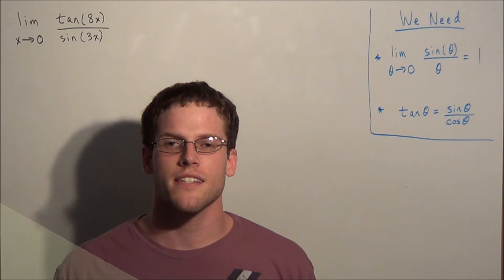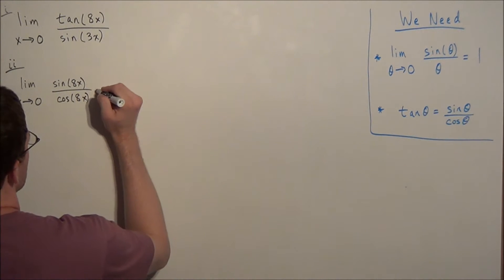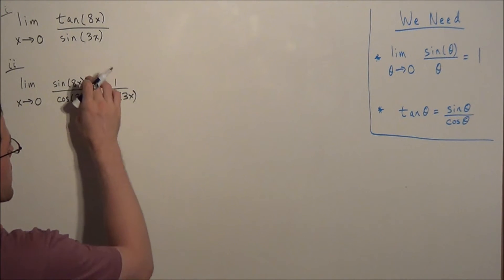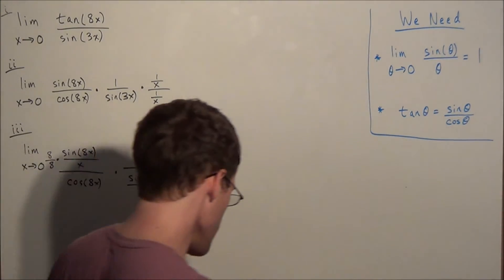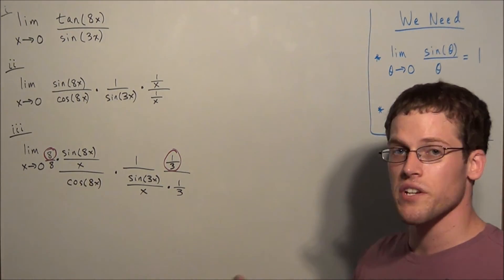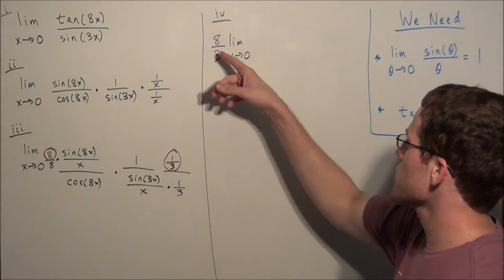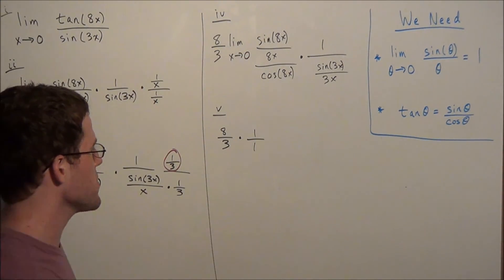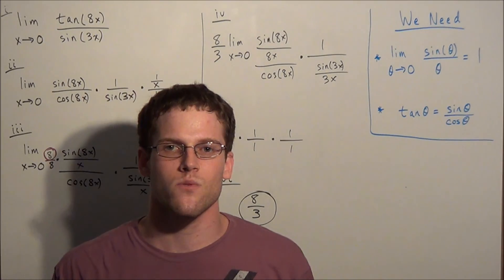Limits of Trigonometric Functions - Calculus 1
This video focuses on finding limits of trigonometric functions.  In particular, this video teaches one how to use trigonometric identities and the sin(x)/x limit to find limits.

This video is appropriate for a student taking a course in Calculus 1.  Also, students preparing for the AP Calculus exams should find this video helpful.